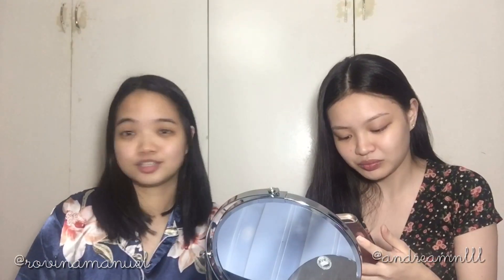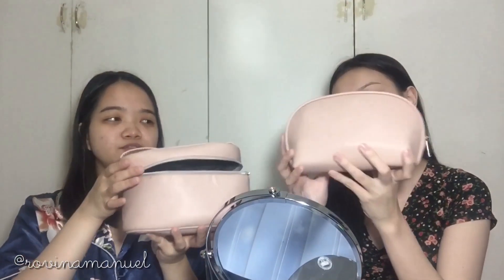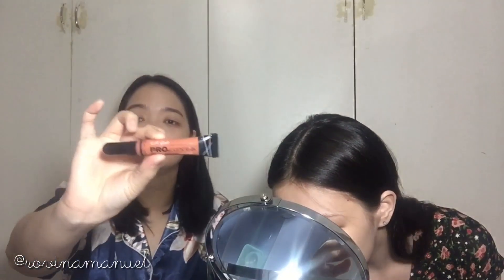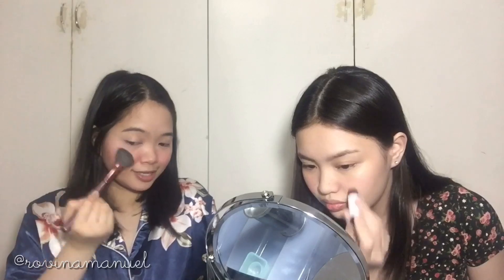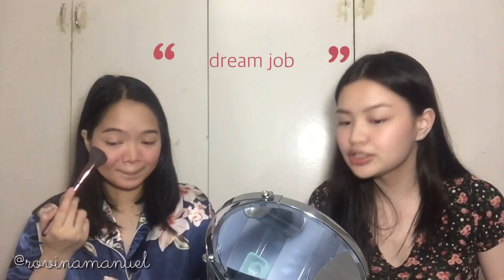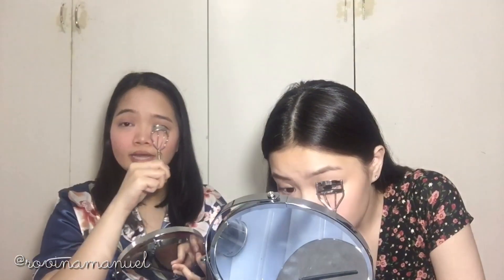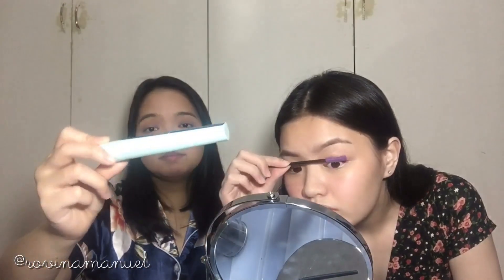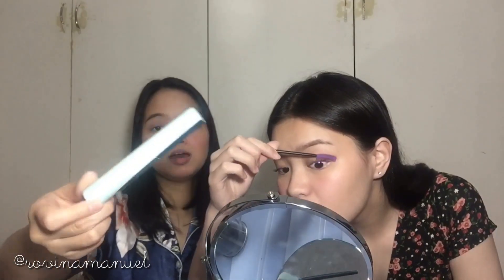Get ready with us + IG q&a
DAY 3 Enhanced community quarantine🔒🔒🔒
Hello guys since all this is actually happening we are a now all forced to stay in the comforts of our home to help the spreading of this virus to lessen and eventually heal. I decided to document my days daily to see what we can do while we take this moment to stay at home and re-evaluate what’s been happening to our world. I know there is a brighter tomorrow ahead and I can’t wait to wake up to that day but as of now we have to live within our means and find beauty in where we’re at.💕

For today my sister and I asked you guys a few questions on instagram as we do our daily make up routine! Follow me and my sister!